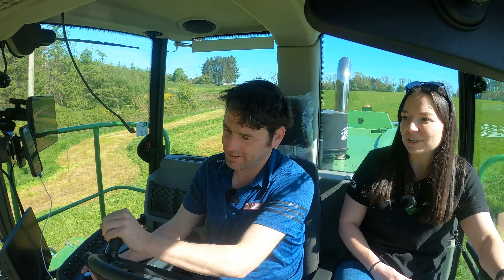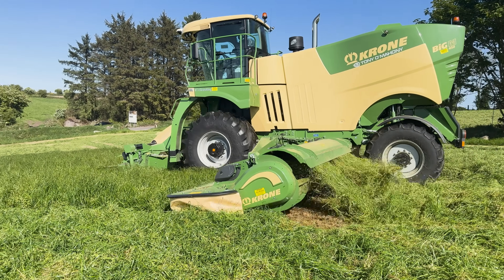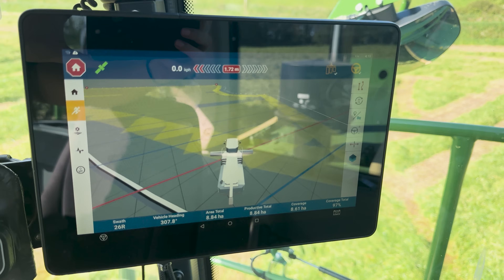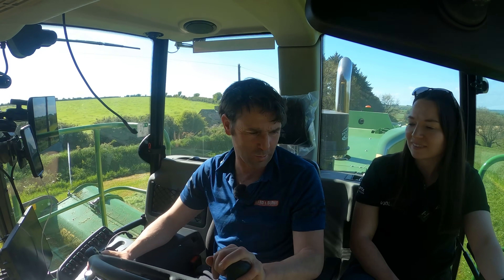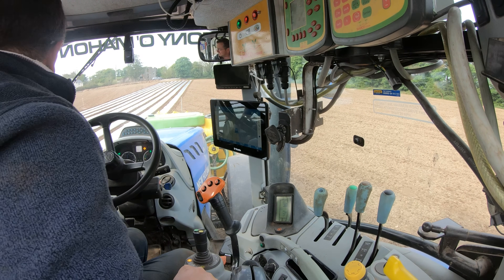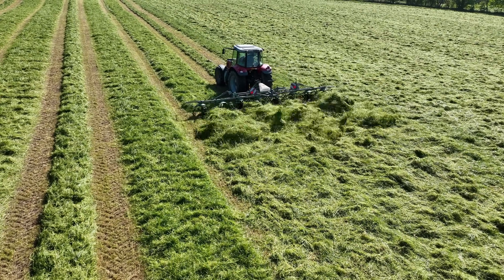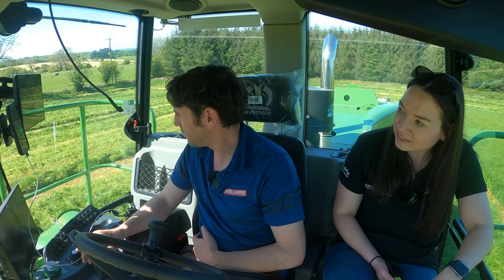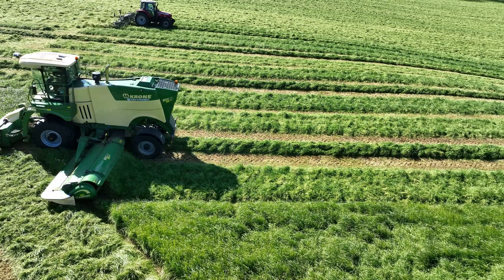Contracting in 2025: Krone Big M & Precision Ag with Tony O Mahony Agri Plant & Haulage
Join us with Micheal O’Mahony of Tony O Mahony Agri Plant & Haulage, as we get an inside look at their brand new Krone Big M and how Trimble Ag technology is helping them operate more efficiently across a busy season.

Micheal shares insights into 2025 so far, from machinery investments and the increasing role of precision ag in their business.